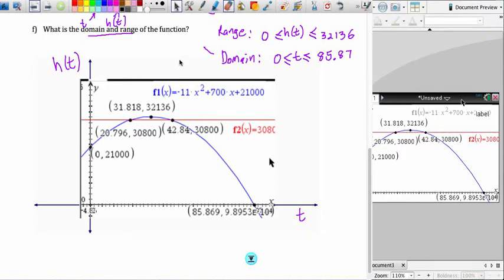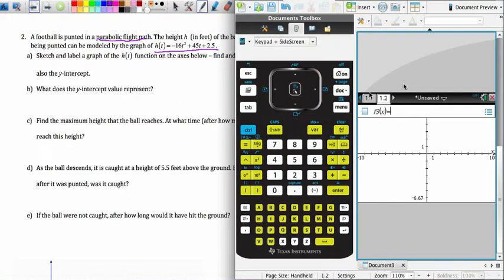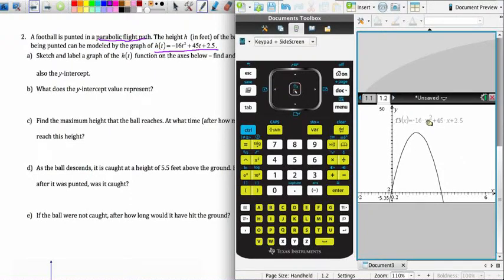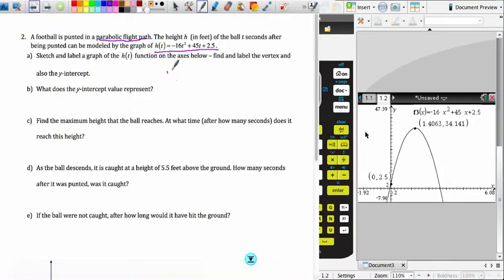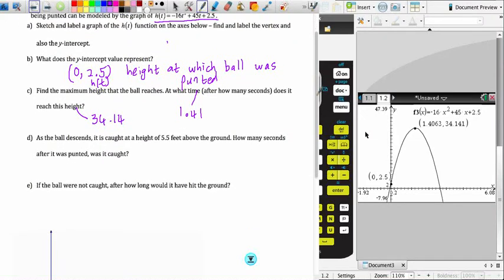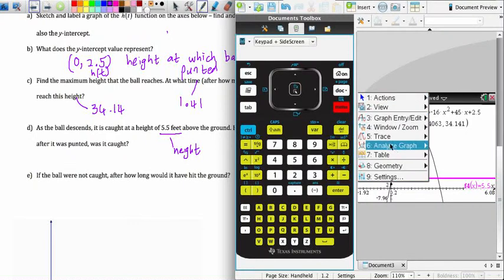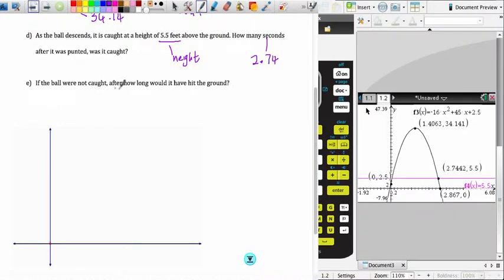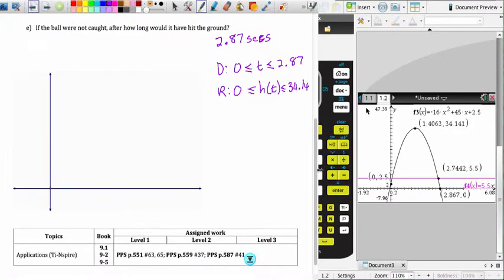Applications of Quadratic Functions